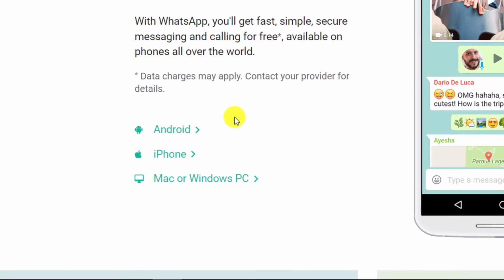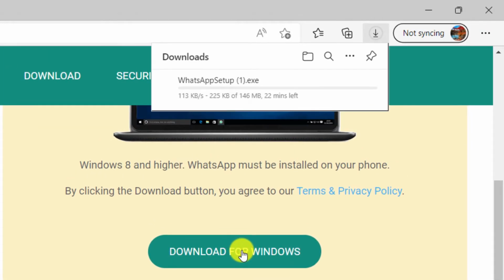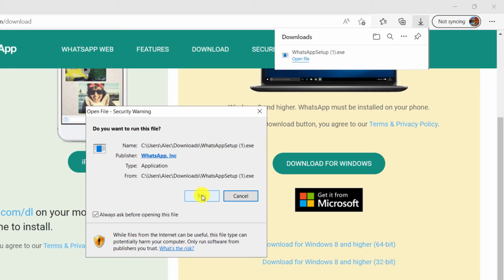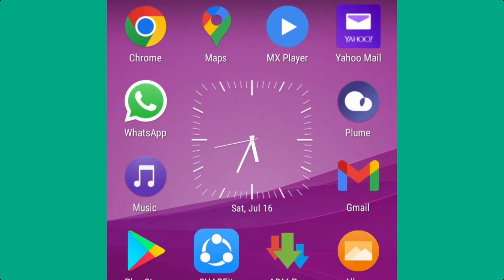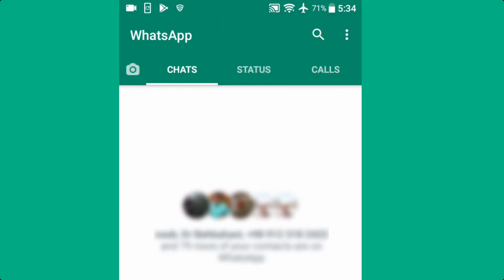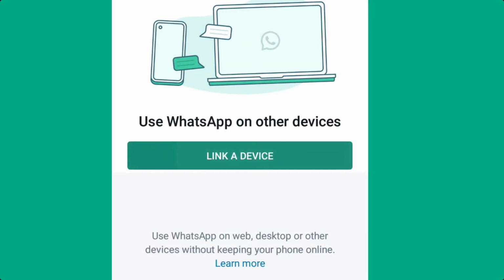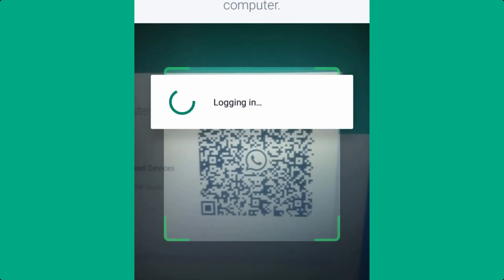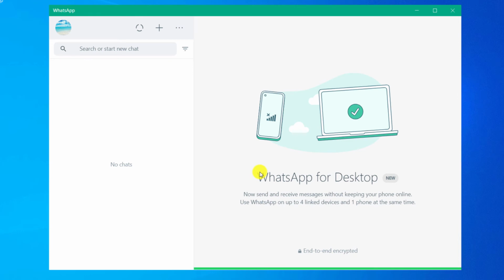How to use WhatsApp desktop| Without keeping your phone online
Now send and receive messages without keeping your phone online.
Use WhatsApp on up to 4 linked devices and 1 phone at the same time.